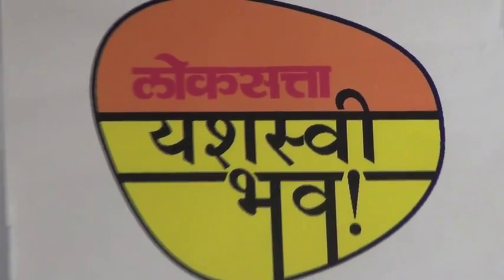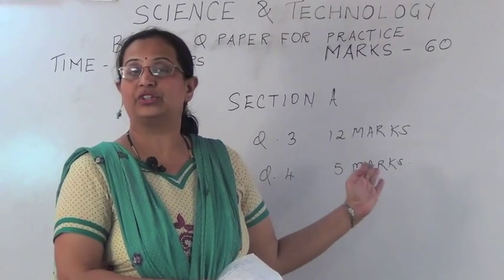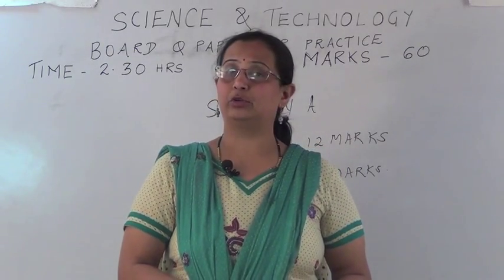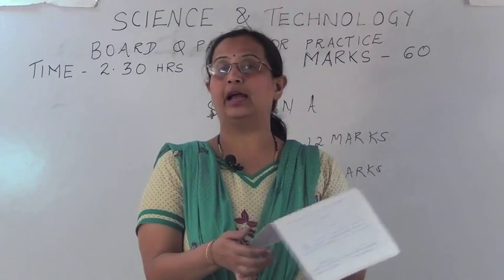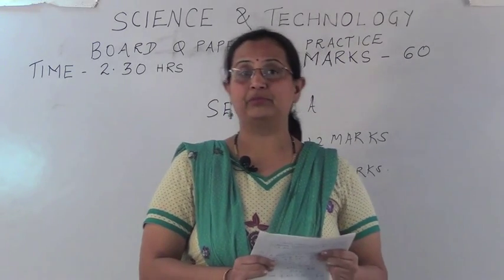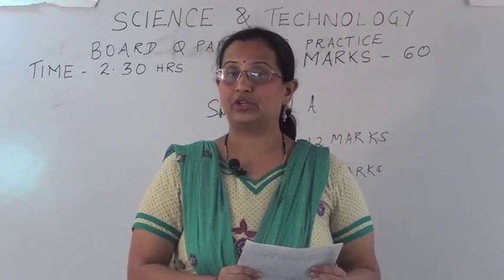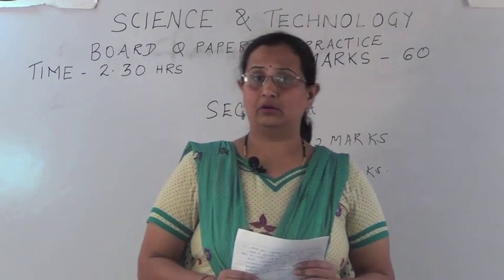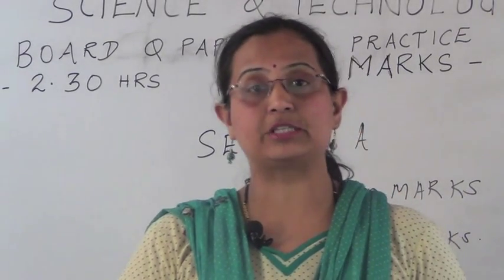Preparation on Science and Technology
Chapter : Guidance on Q Paper (Board Exam)

You have to prepare time management for solving question paper This question paper are in two part Part A and Part B Here Physics Chemistry and Biology are divided in two sections Your observation and understanding is important to solve HOTS Questions are giving scenario of your main exam Ruta Chitnis discussing in Loksatta Yashasvi Bhava tutorial appearing for SSC exam